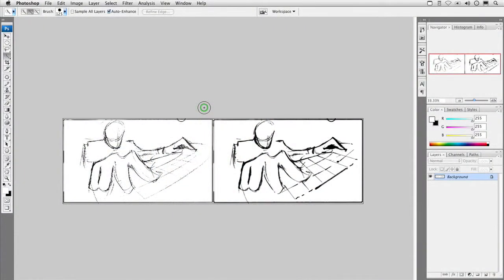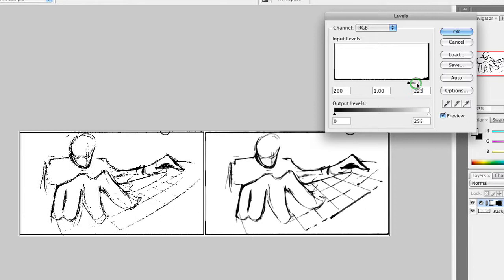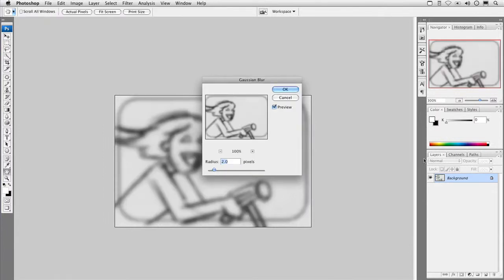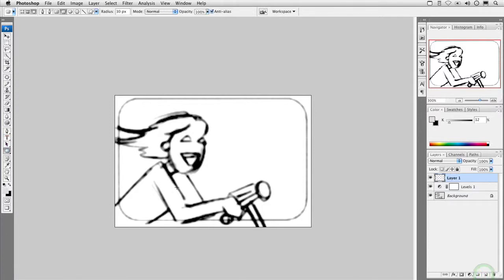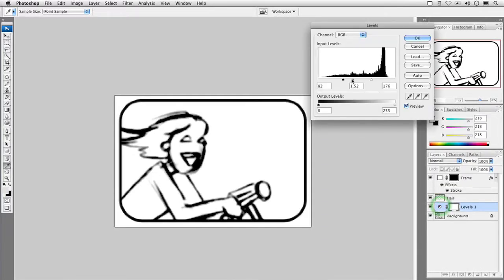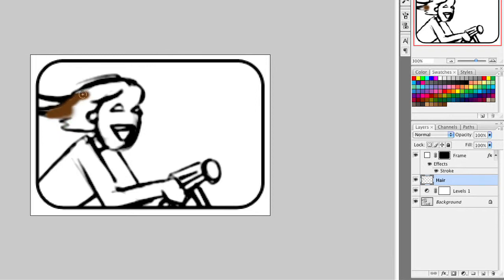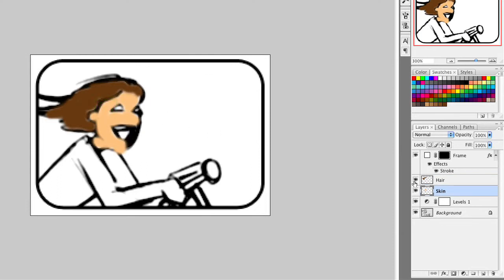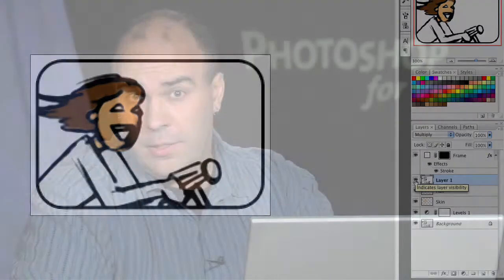Cleaning Up Storyboards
In this Photoshop tutorial, Richard Harrington works on cleaning up storyboards inside of Adobe Photoshop by using a levels adjustment, a gentle gaussian blur, a simple frame and some color. Storyboards are used all the time in film, video and broadcast to plan out scenes and give a client an idea of the plan.